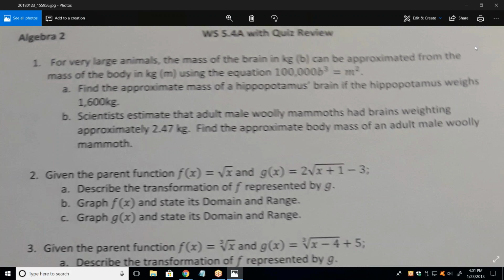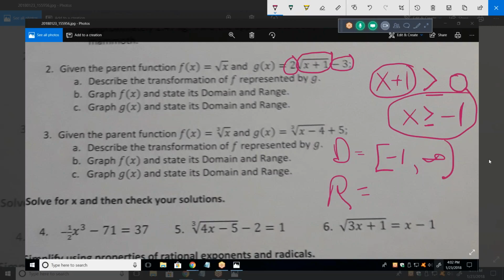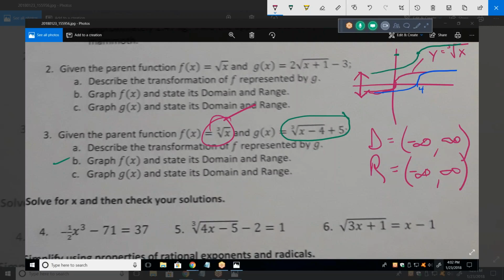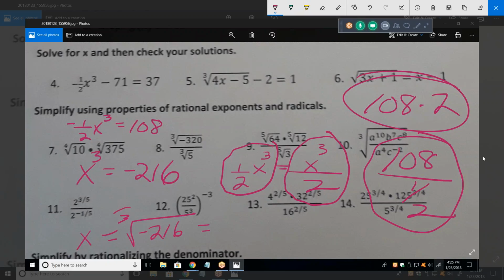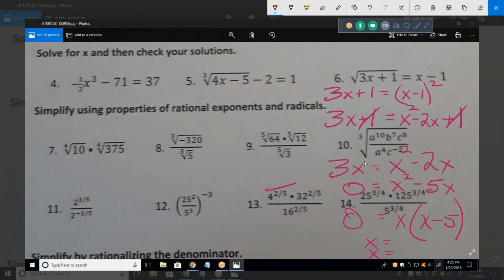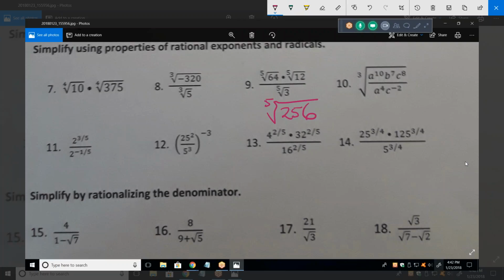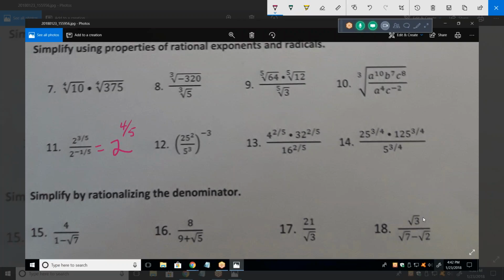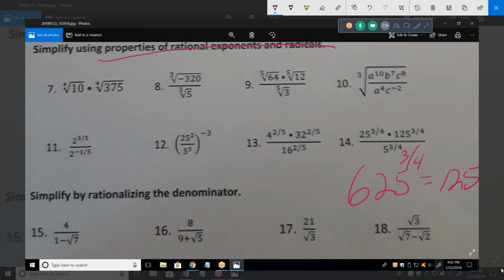Online Algebra 2 tutoring, DH012318